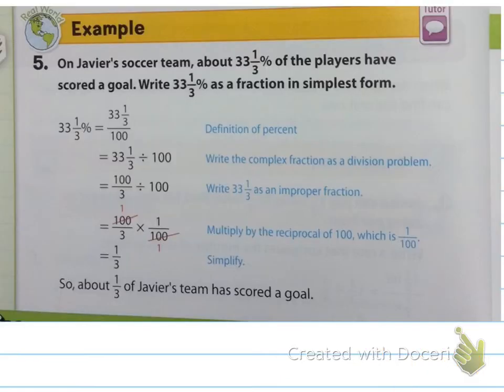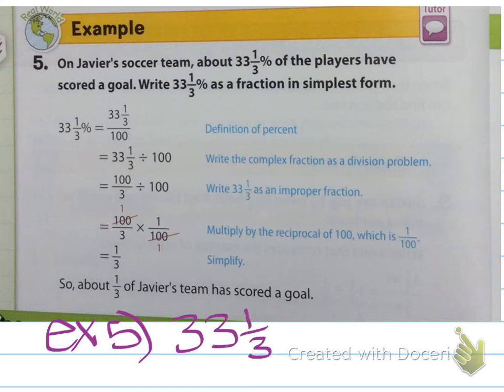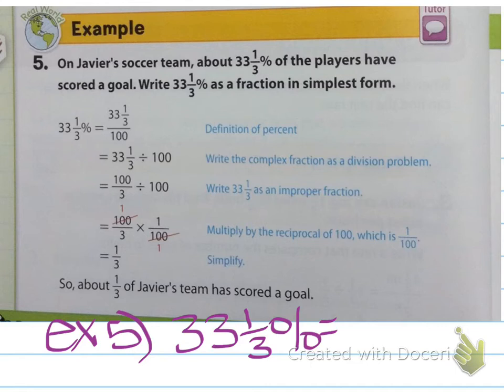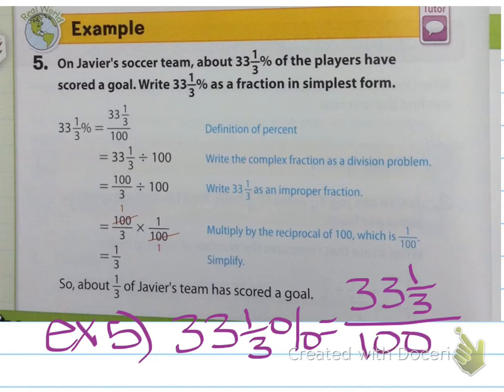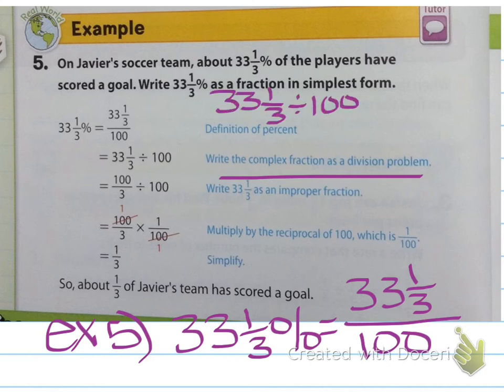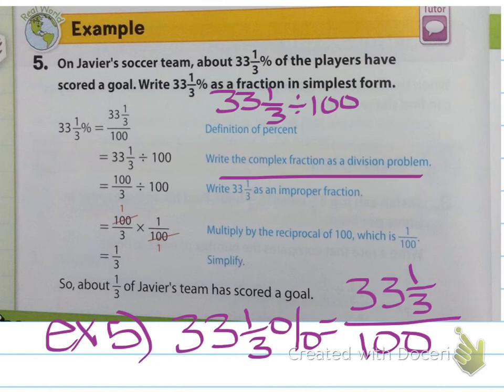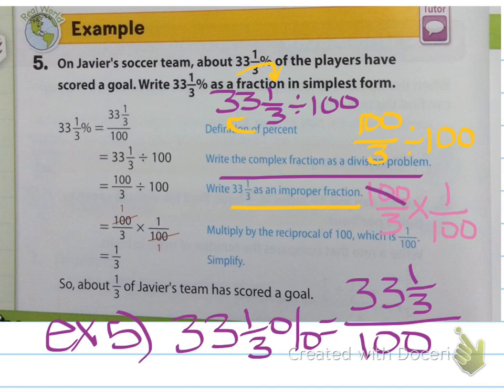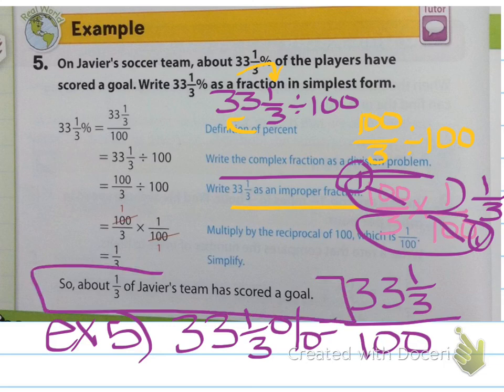7.1.2 Complex Fractions and Unit Rates pt 2